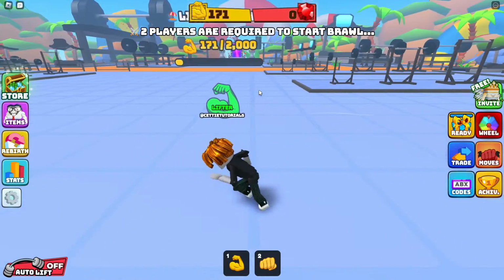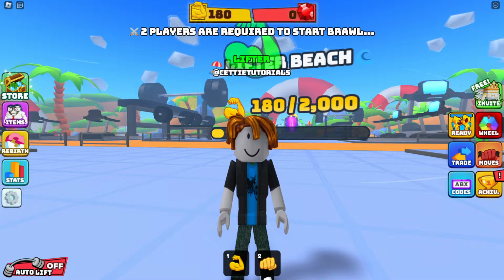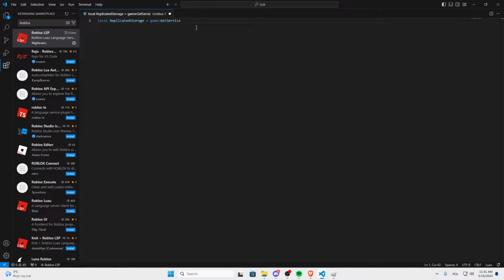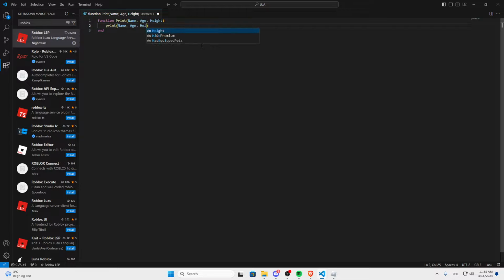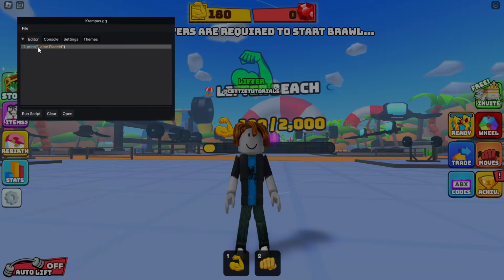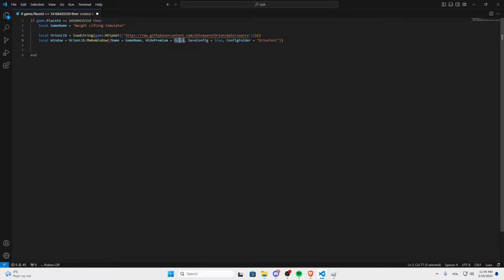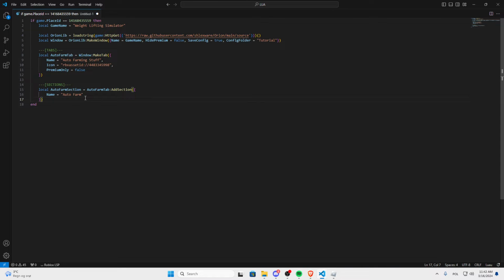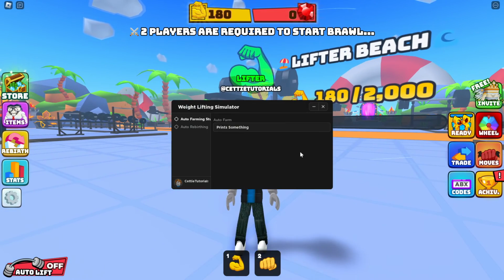How to make your own Script Hub [INTRODUCTION] #1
Sorry For the discord call at the end! I'm really thankful for the 1k+ Views already on my first video, Thank you guys so much and especially the Krampus Team that linked my video in their Discord! this is a massive success for me!